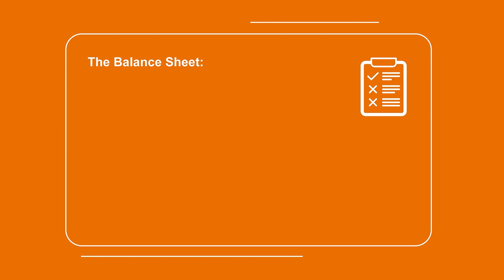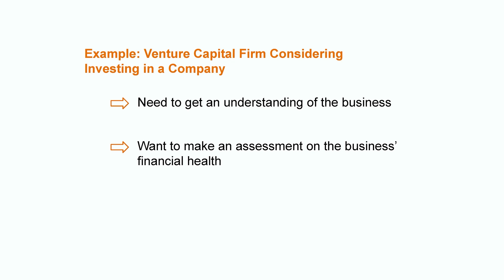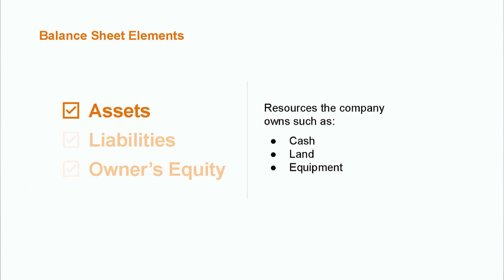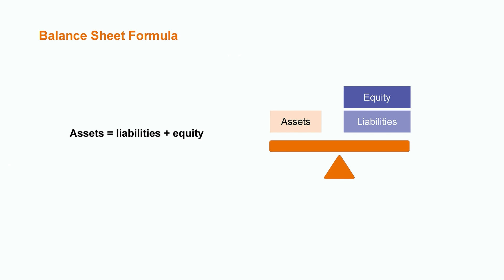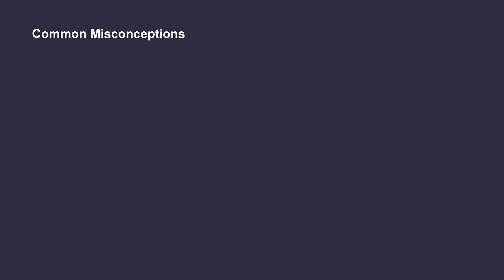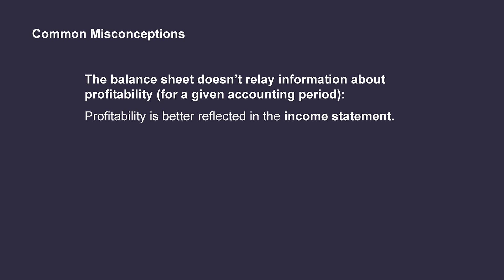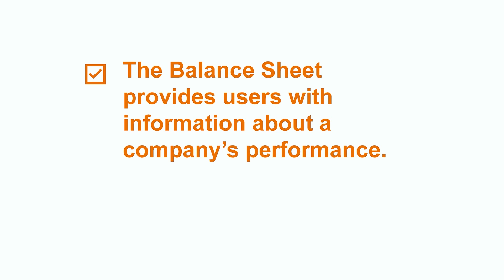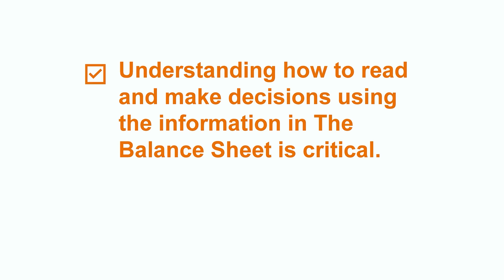Introduction to Balance Sheets | Financial Accounting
Balance sheets are one of the most important financial statements for companies to maintain. Let's learn what a balance sheet is and the key elements a balance sheet contains (including company valuation, assets, and liabilities). We'll then explore the basics of how to prepare a balance sheet that accurately communicates the financial health of an organization.

00:00 Intro
00:40 What is a balance sheet?
02:21 Elements of a balance sheet
03:16 Balance sheet formula
03:33 Common misconceptions
04:40 Example
06:08 Recap